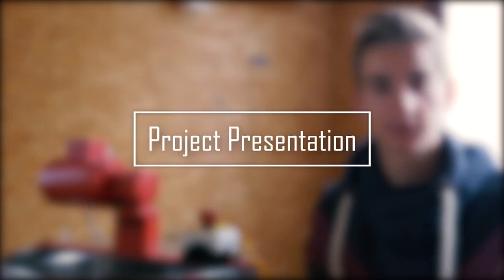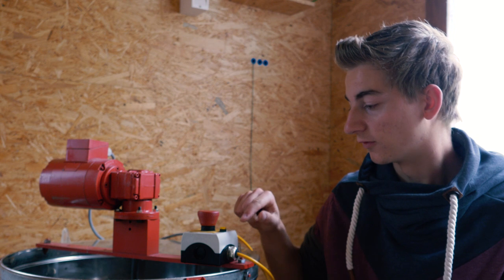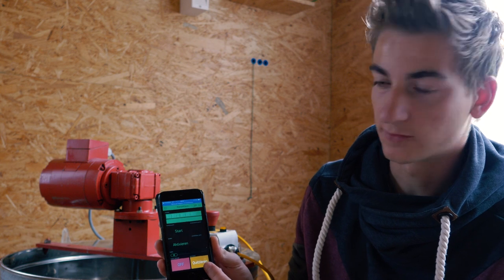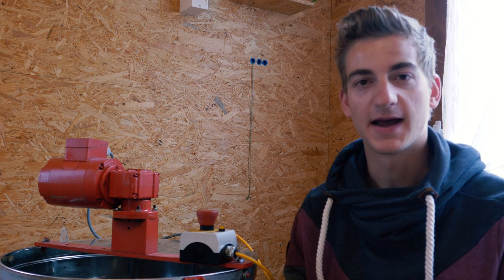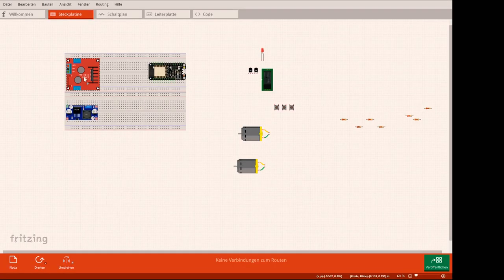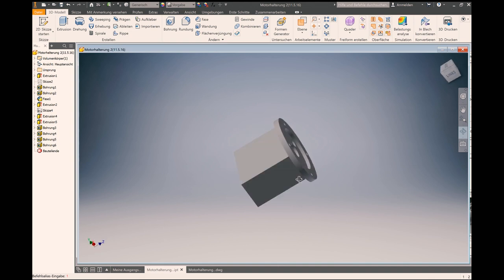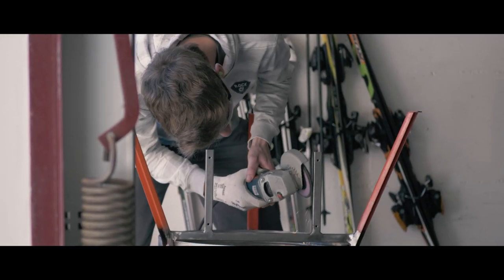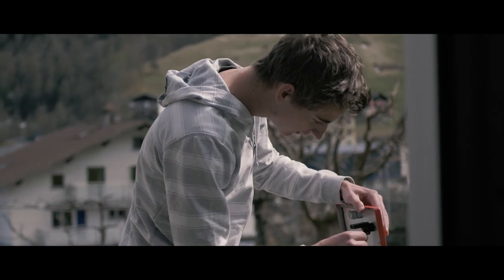Blynk ESP8266 / Adafruit Project Sugar Mixer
In this video I will show you a cool project with the esp8266  Wifi-modul. This stirrer is used for mixing water with sugar which then is used as food for the bees.